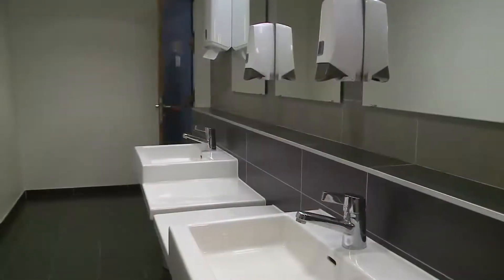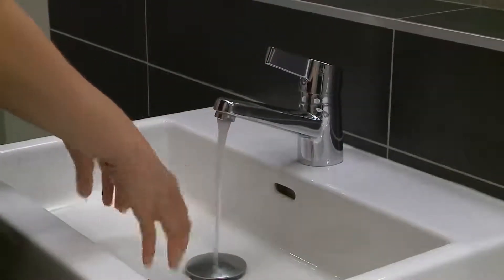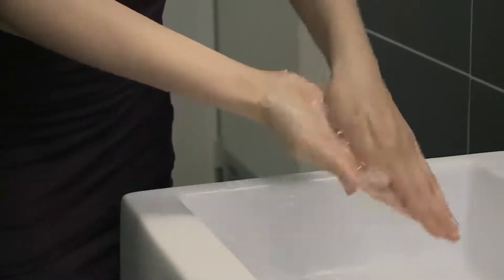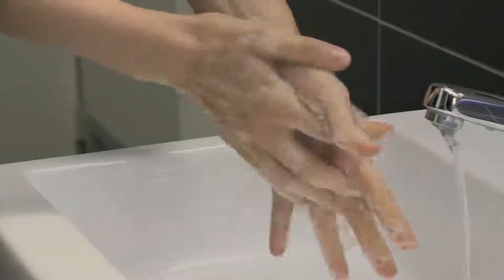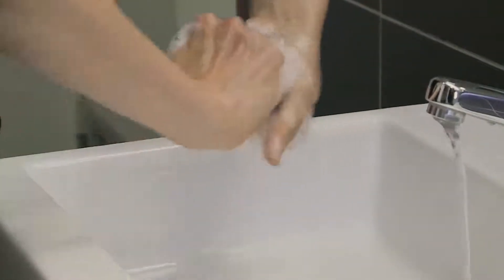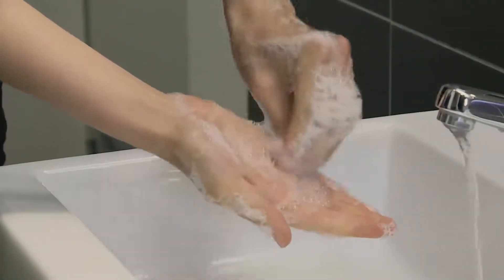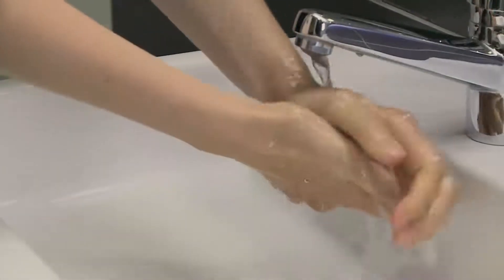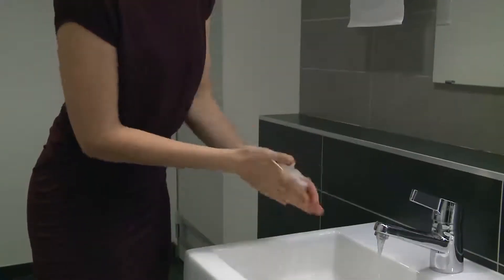Coronavirus (COVID-19): How to wash your hands properly and stop the spread of COVID-19 | Medgo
Washing hands regularly has been proven to be the best and most efficient method of preventing the spread and contraction of the novel coronavirus. This is because respiratory diseases like COVID-19 spread through droplets containing the virus and entering your body through your mouth, nose, and eyes. This usually happens when your hands are in contact with your face. Ensuring good hand hygiene can save you and your loved ones from unnecessary worry and anxiety. The WHO recommends you wash your hands regularly with soap and water, or alcohol-based hand gels. The process of washing your hands with soap and water should take you about 1 minute, and contains these steps:
1. Wet hands with running water
2. Apply enough soap to cover wet hands
3. Scrub all surfaces of the hands, first palm to palm, then back of hands, thumbs, between fingers and under nails.
4. Rinse thoroughly with running water
5. Dry hands with a clean cloth or single-use towel
6. Avoid touching the water tap after your washing is complete. Either use your elbow or the disposable hand towel and discard it immediately.
Regarding COVID-19 prevention, you should make sure to wash your hands at the following times:
• After blowing your nose, coughing or sneezing
• After visiting public spaces
• After touching surfaces outside of the home, including money and credit cards
• Before, during and after caring for a sick person
• Before and after eating
Make sure you are getting your latest information from credited sources like the WHO, or your national health care authorities.